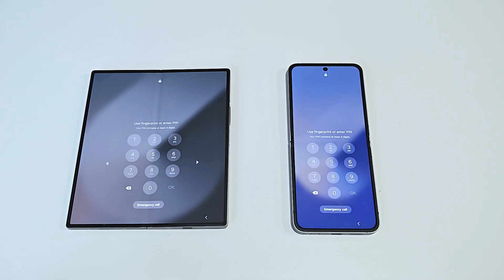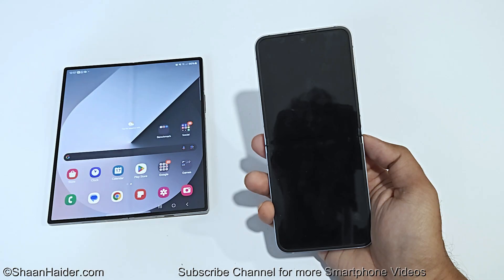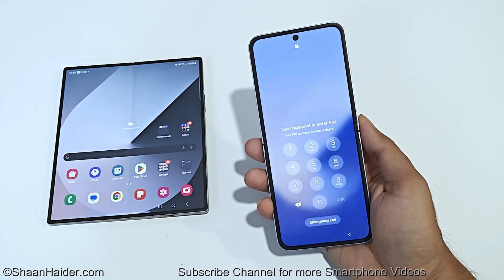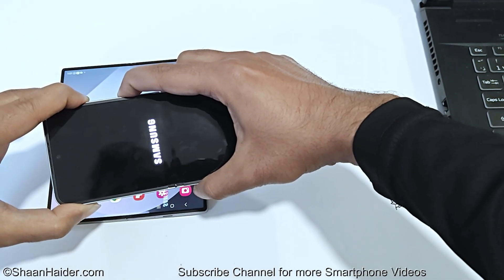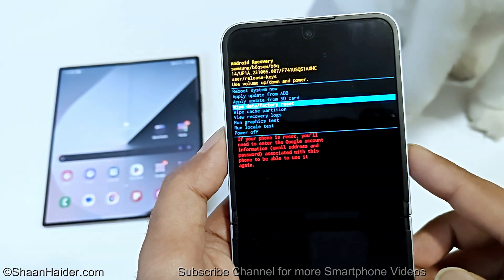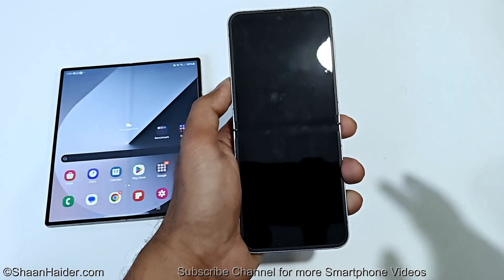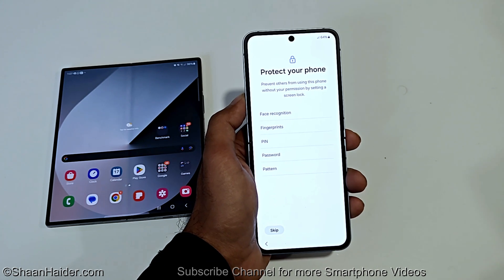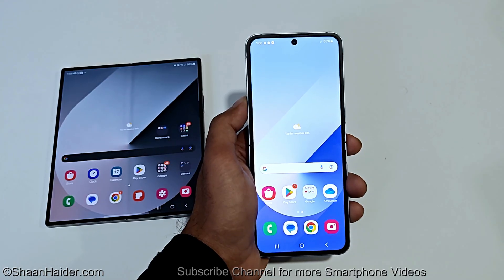Forgot Password- How to Unlock Samsung Galaxy Z Fold 6, Z Flip 6, S24 Ultra, S24 FE, Galaxy Tab S10+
How to remove lock screen password, pattern and PIN  to unlock Samsung Galaxy Z Fold 6, Z Flip 6, S24 Ultra, S24 FE, Galaxy Tab S10 Plus or any Samsung smartphone or tablet.

How to Access Recovery Menu on Samsung Galaxy Z Fold 6, Z Flip 6, S24 Ultra, S24 FE, Galaxy Tab S10+